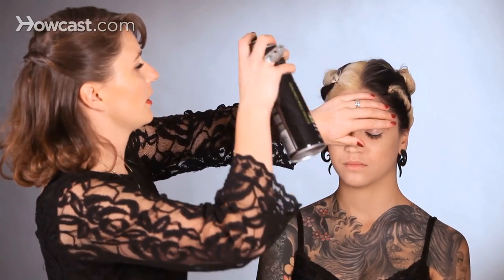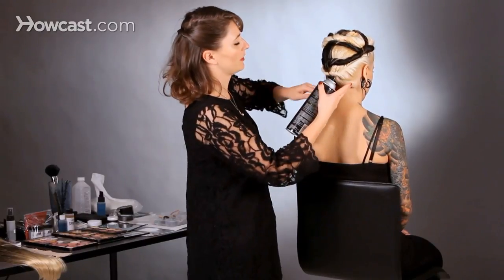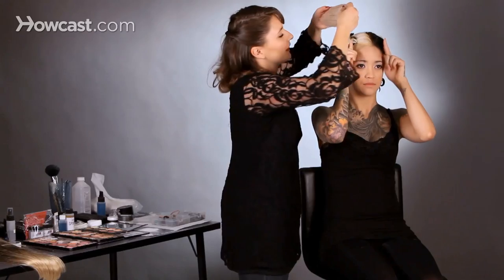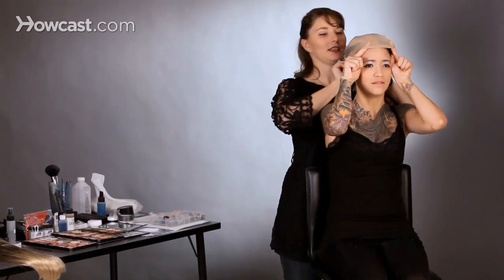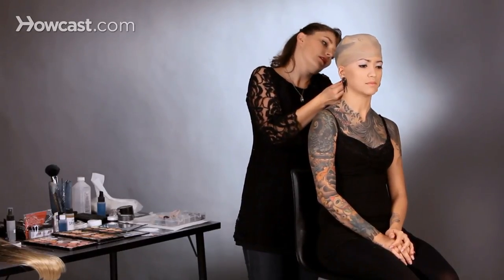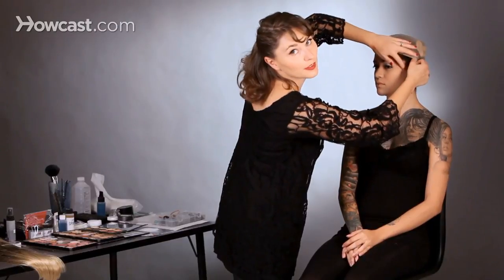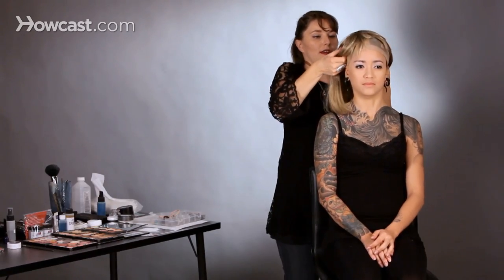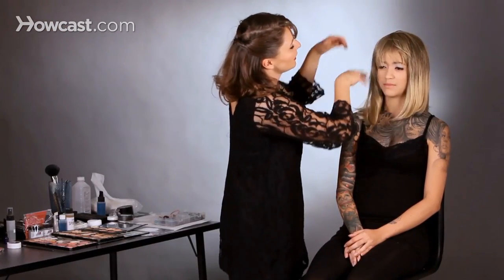How to Use a Wig Cap & Wig | Special FX Makeup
Once the hair is twisted up and secured flatly to the head, we're just going to spray a little bit of hairspray to tame the baby hairs that may be sticking up. So we're just going to give it a little spritz and then flatten those hairs down. Especially down here, she had a lot of baby hairs, so I just bobby pinned that. And we're going to spray that. And now we're ready to apply the wig cap.

This is a wig cap. It's basically like a stocking and it may be cheaper to just buy stockings than a wig cap. You can find wig caps at most Halloween supply stores or wig stores. So what I'm going to have you do is put both of your hands up to the side of your head and point your fingers out. Perfect. That gives me a little bit of a mount. Stick them up a little higher and I'm going to mount this. All right. And you can release. We're going to try to tuck all of those little hairs up in there. All right.

And then we're going to pull this cap back down over the back side. And then we're going to pull this to her hair line because you don't want this showing through the wig. Should secure all of those hairs. We're just going to make sure all of the baby hairs are tucked up into the wig cap. Now we're ready to apply the wig. So I'm going to apply this from the front. So I'm going to put it on her forehead and then pull it back and then adjust. We can see the wig cap poking through here, so we want to pull the wig down to hide that. You're just going to smooth it out, any flyaways, and you're ready to go.